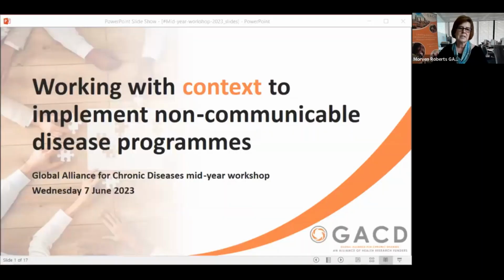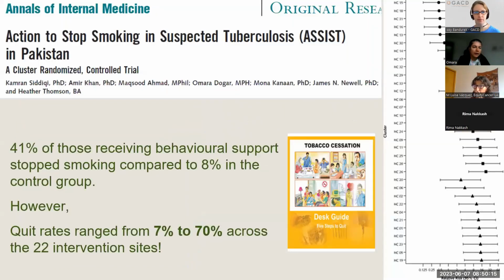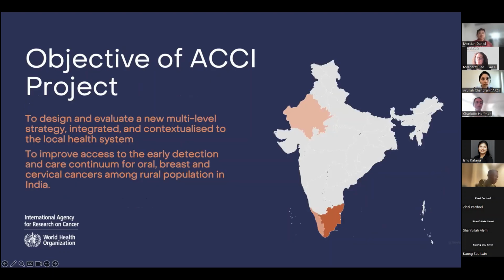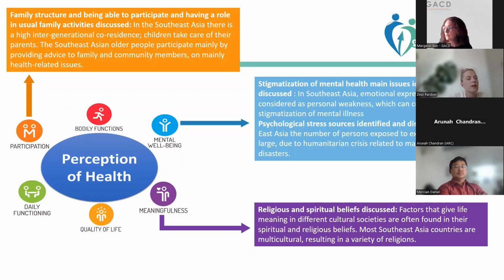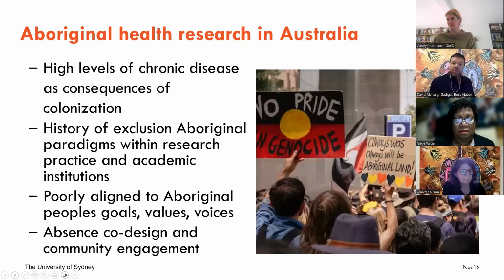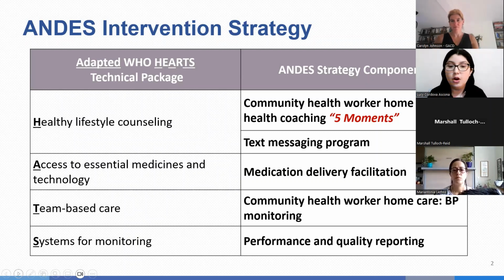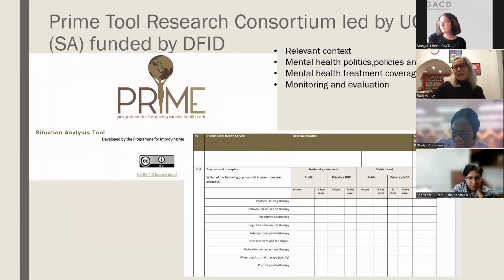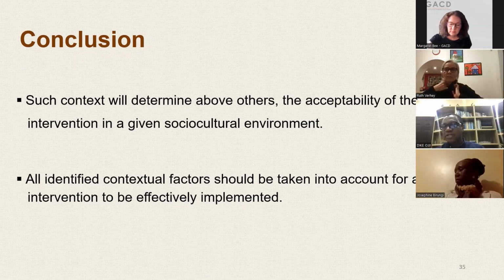GACD Thematic Workshop 2023 - Working with context to implement non-communicable disease programmes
In June 2023, the GACD hosted an online workshop on "working with context to implement non-communicable disease programmes". We welcomed 19 speakers from across the world to explore context assessment from regional perspectives.